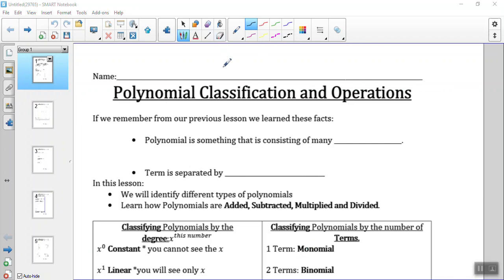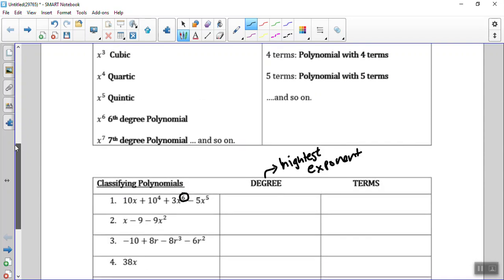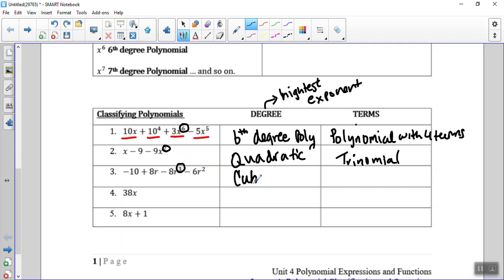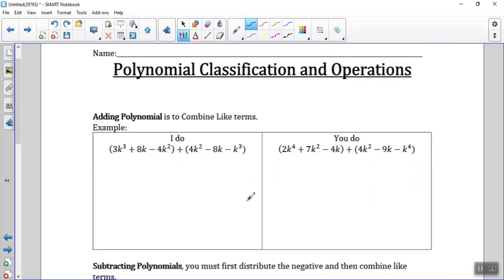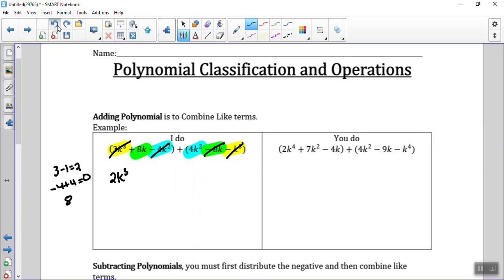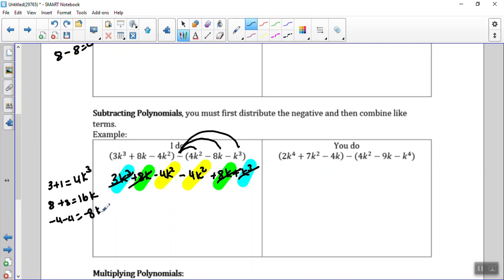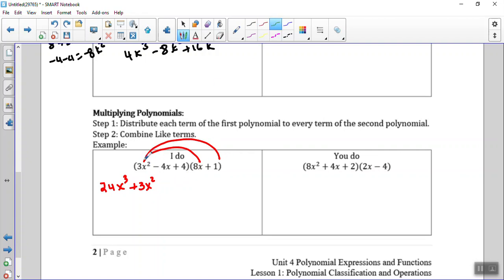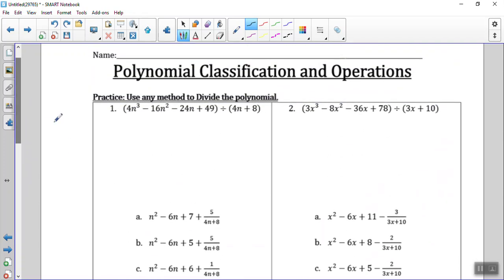Lesson 1: Polynomial Classification and Operations